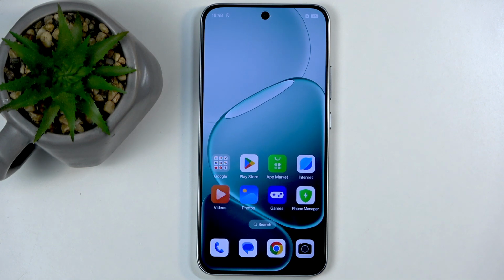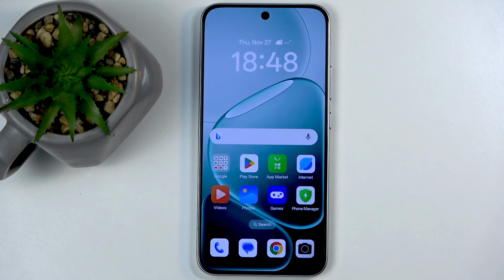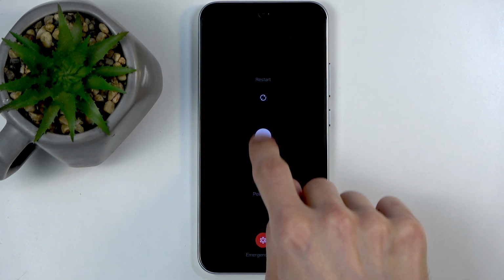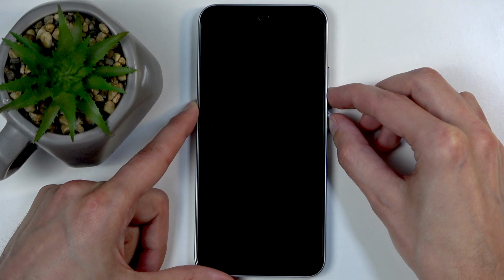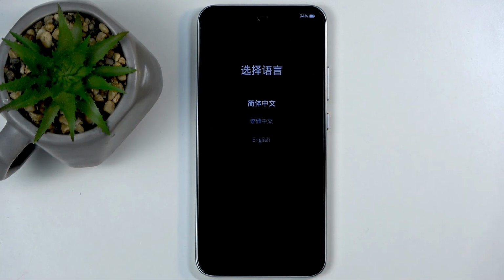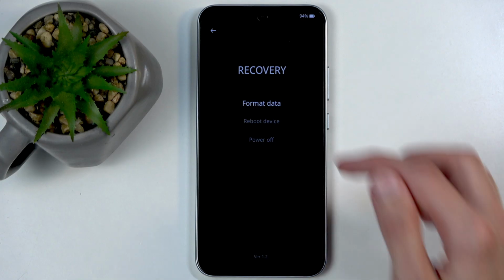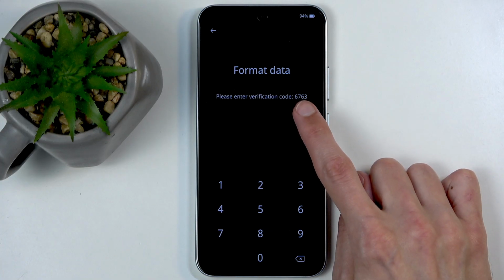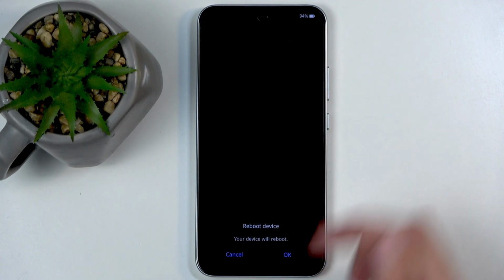OPPO A6 Pro 5G – How to Enter Global Recovery Mode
This video shows how to boot the OPPO A6 Pro 5G into Global Recovery Mode step by step. You will learn the exact button sequence to access the recovery menu, how to choose the language, how to use the recovery options (Format Data, Reboot, Power Off), and how to safely exit back to Android. We also explain the Format Data option and the four-digit PIN confirmation that may be required before a factory reset. This guide is quick, clear, and made for anyone who needs to enter recovery for troubleshooting, factory reset, or firmware tasks on the OPPO A6 Pro 5G.

How to enter recovery mode on OPPO A6 Pro 5G?
How to factory reset OPPO A6 Pro 5G from recovery mode?
How to exit recovery mode on OPPO A6 Pro 5G?

0:00 Welcome & what we will do
0:08 Hold Power + Volume Up to open boot options, then swipe down to turn off
0:27 With phone off: hold Power + Volume Down, release Power at OPPO logo
0:54 Choose language on the recovery language selection page
1:06 Recovery menu overview: Format Data, Reboot, Power Off
1:24 How to reboot and return to Android
2:10 Process finished — back in Android & closing notes